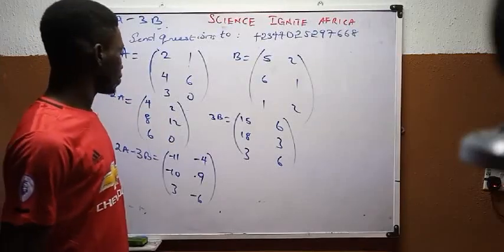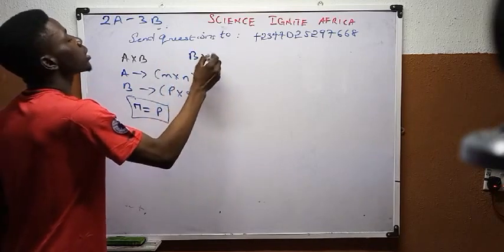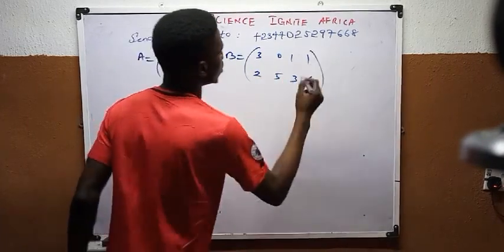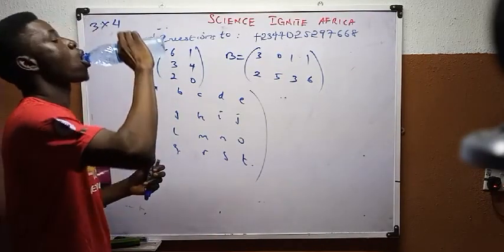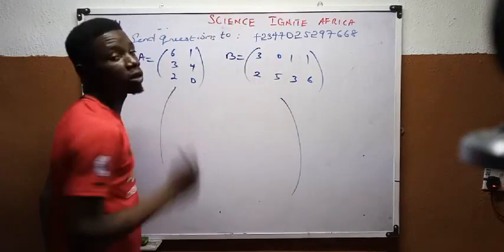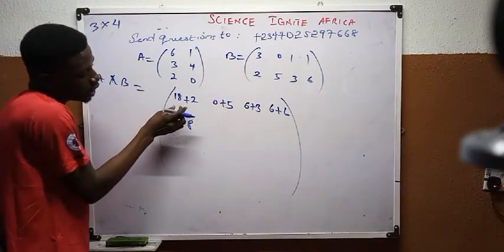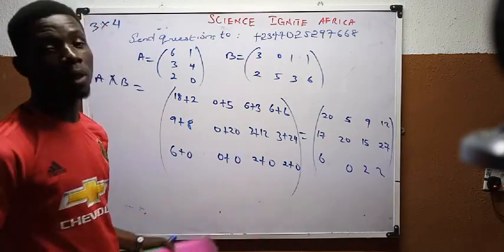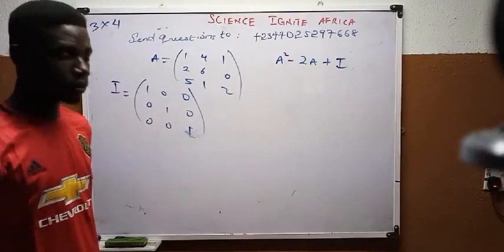WAEC Mathematics revision with the Apostle of Mathematics II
Science Ignite Africa Biology Lesson